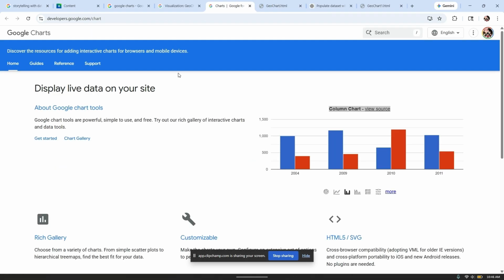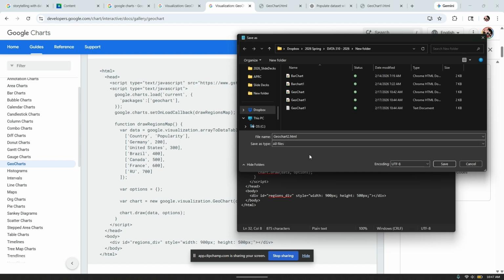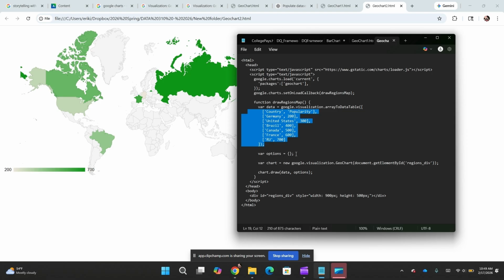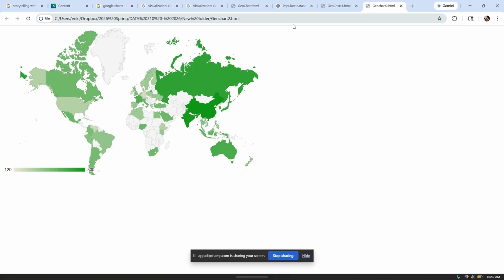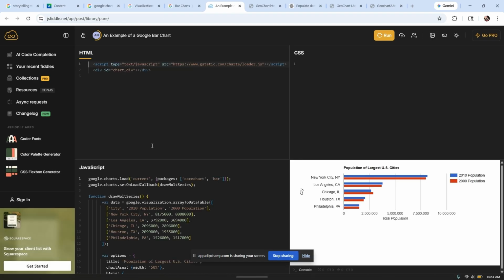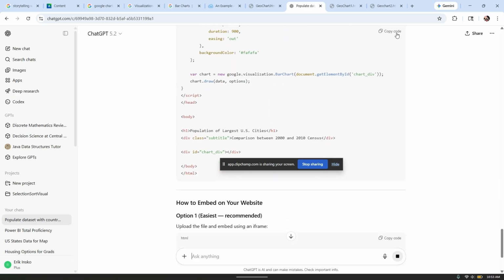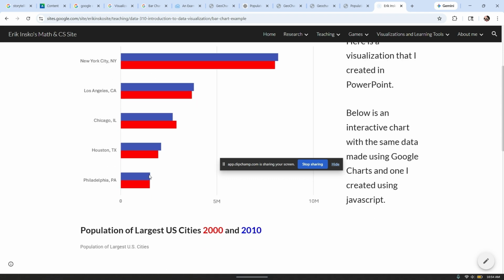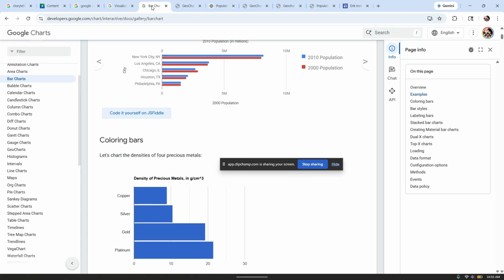Embed Google Chart On Your Site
This video shows viewers how to embed copy a chart from google developer charts, save it on their computer as an html file, edit it, and then embed it on their own website.